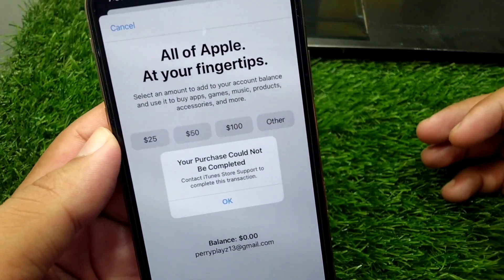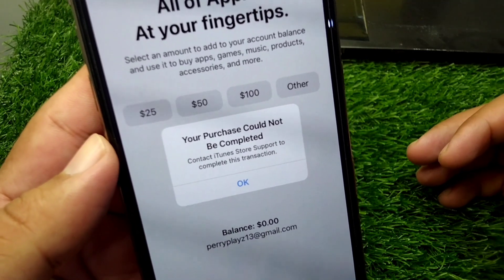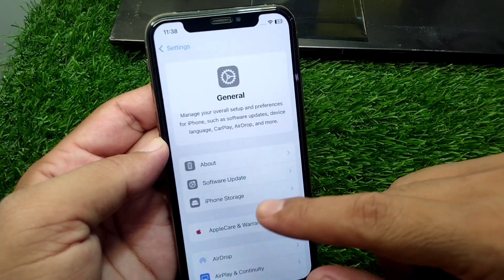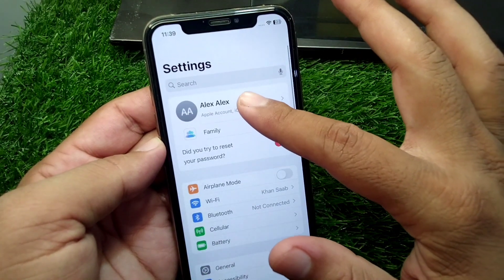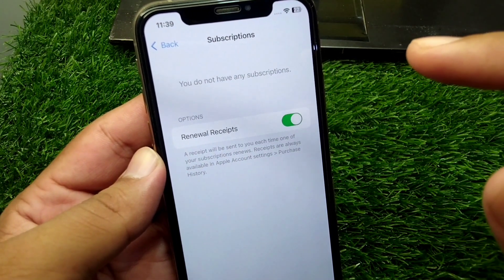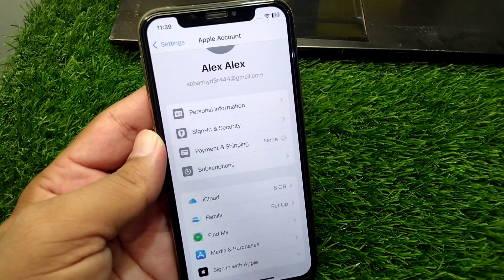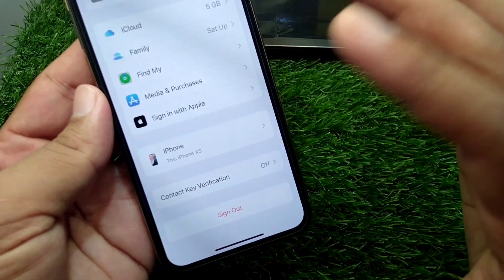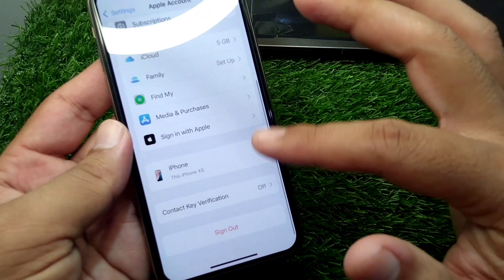How to Fix Steam Your Purchase Has Not Been Completed Your Credit Card Information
Hi Everyone, After watching this video you will be able to know " How to Fix Steam Your Purchase Has Not Been Completed Your Credit Card Information ". So get rid of this problem and enjoy your device.

steam your purchase has not been completed your credit card,
how to fix steam your purchase has not been completed your credit card information has been declined,
your purchase has not been completed your credit card information has been declined,